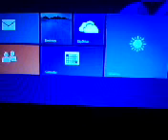installing windows 8 1 preview on compaq mini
Today I'm going to show you me installing windows 8.1 preview  on my compaq mini cq10-525dx.